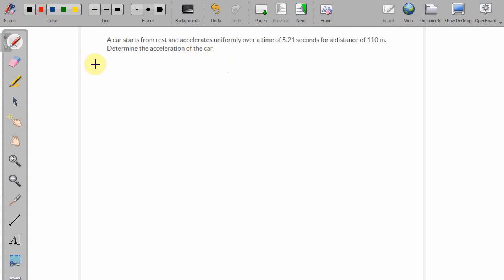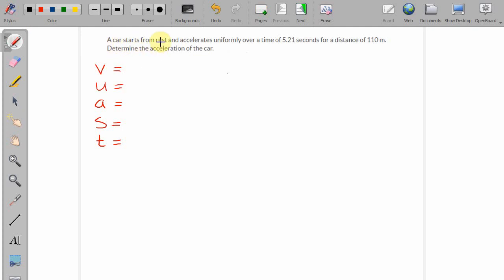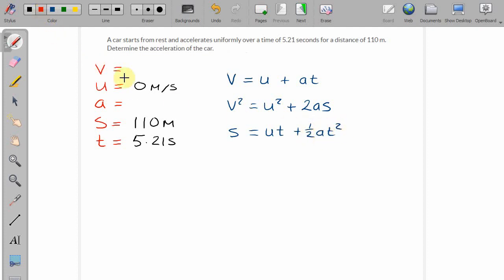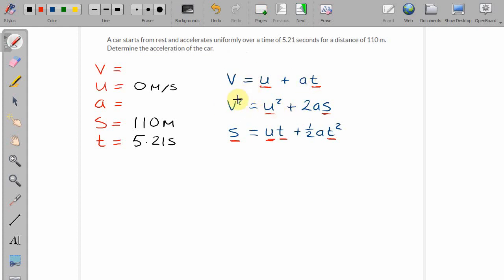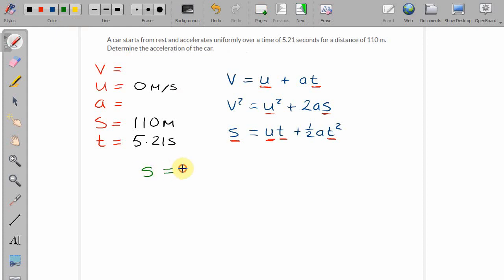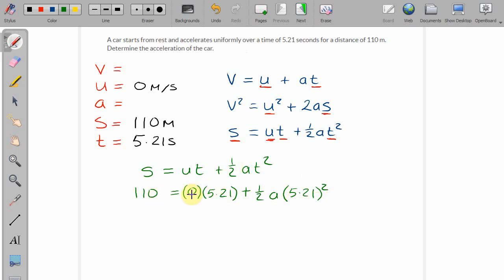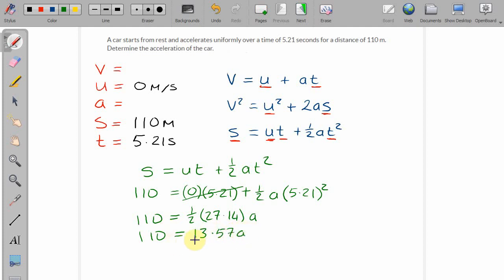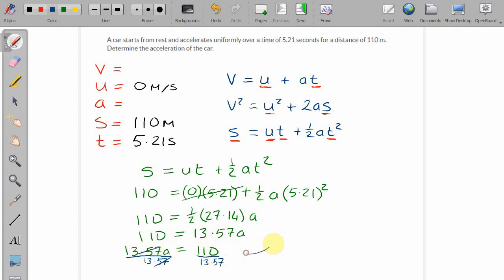Mechanics: vuast problems 1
Simple problem using the equations of motion